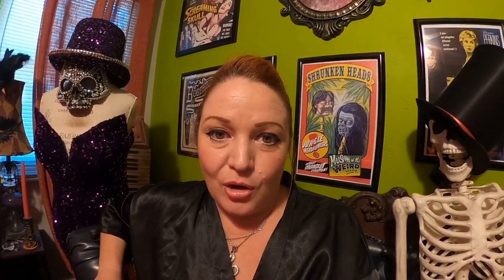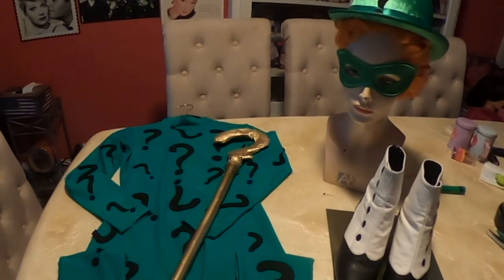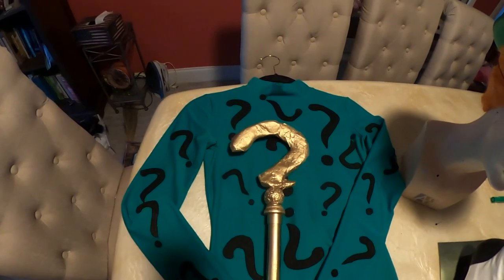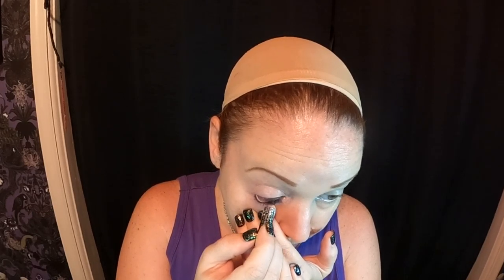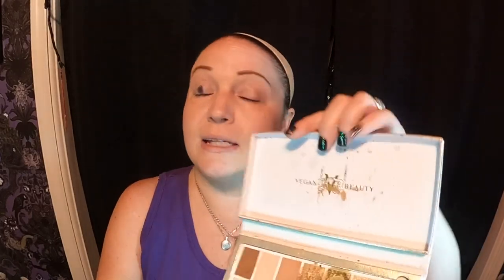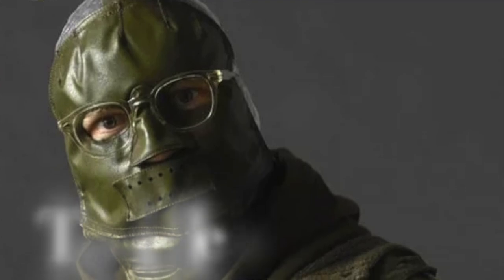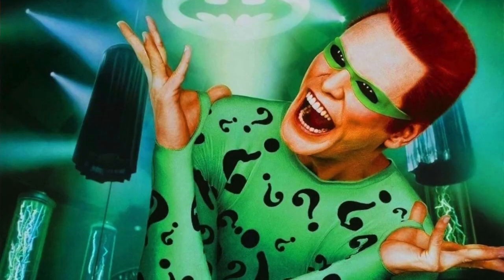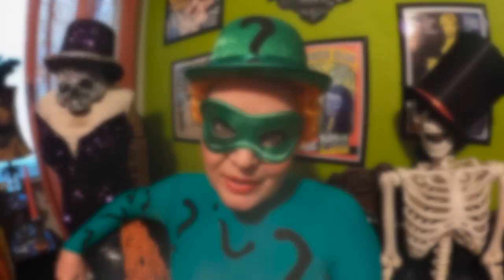The Riddler DIY costume and make up tutorial. This is Cal O'Ween !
Today we'll be recreating DC's witty Riddler character from Batman Forever as a female. This idea came to me because of some items I already had and could easily transform into this distinctive comic book villain.

Foundation
Black liner pencil
Brow pencil ( this can be any color that suits you )
Blush ( I chose a pink blush )
Dark or Black eye shadow

I already had the orange wig, cane , spats, and felt to create this.

I bought

Green body suit - $19.99 / amazon
Green bowler hat - $13.78 / Party City
Green mask - $2.00 / Party City

I paid around $36.00 to create this costume

False Morel - Trevor Garrod
Intrigue - Max Surla